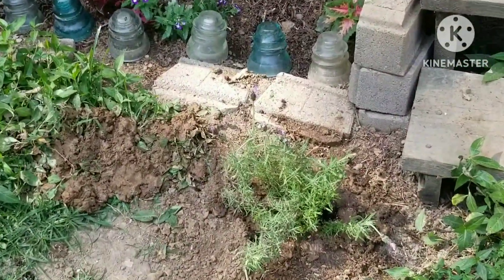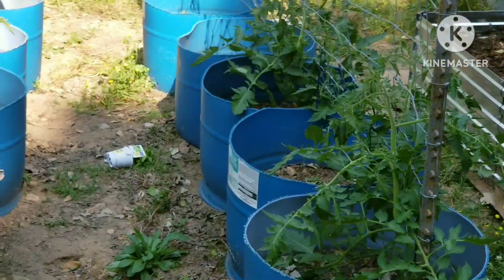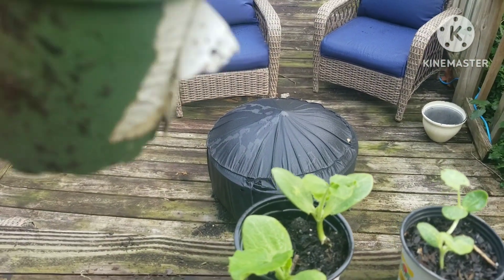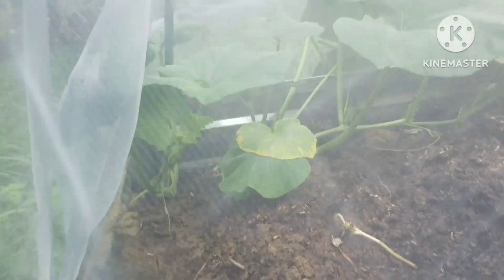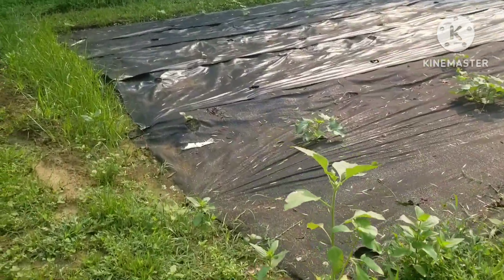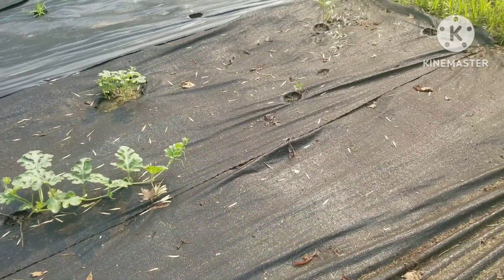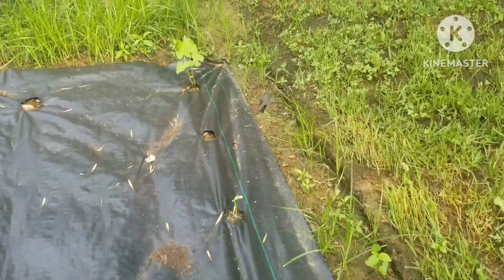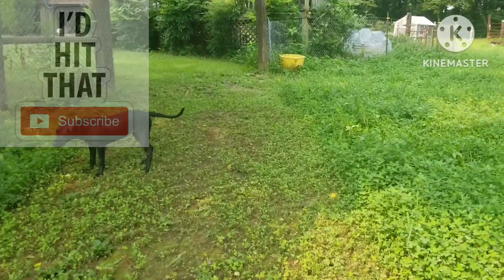Fall Harvest Gardening | Melon Patch, Squash, Green Beans, Okra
We started a melon patch out in the horse lot. it's had its problems, but is doing some good. I've also been trying to get squash started in my galvanized raised beds, but I'm struggling.